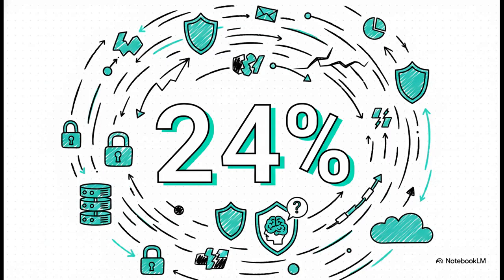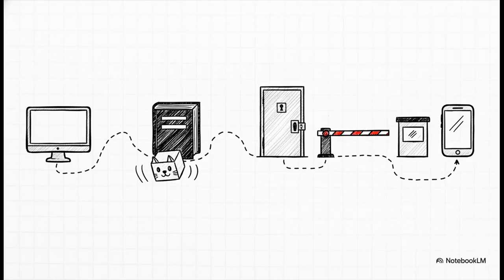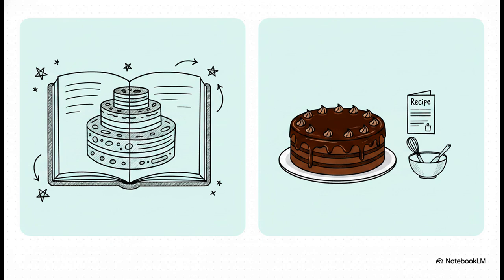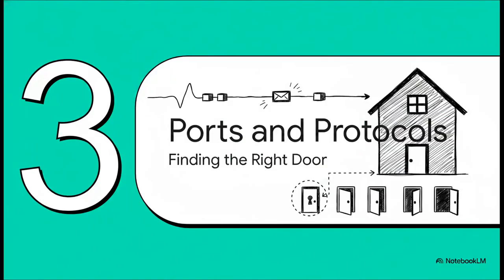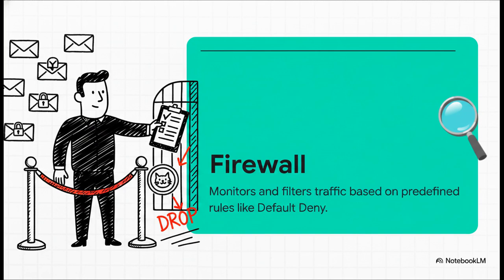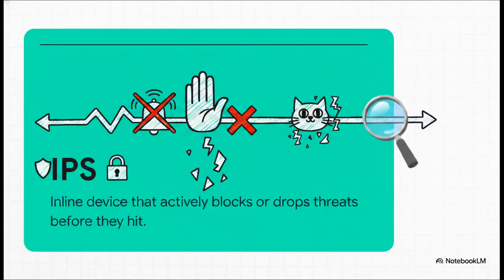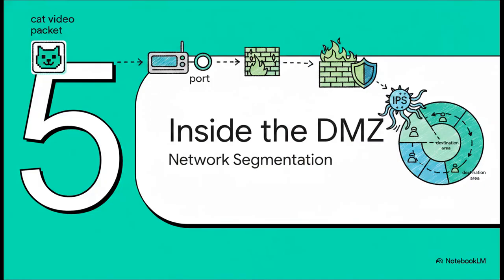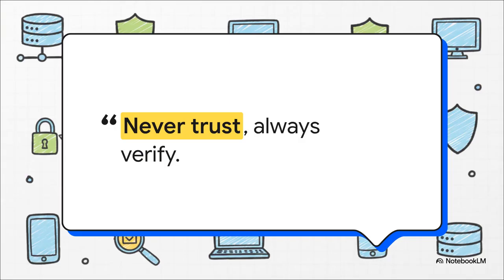Domain 4: Network Security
Headline: The Technical Nexus: OSI, TCP/IP, and Infrastructure Security Description: Tackle the most technically demanding domain of the ISC2 CC exam with confidence
. We break down the complex architecture of how data moves across a network.
The Models: A side-by-side comparison of the OSI 7-layer model vs. the TCP/IP stack
IP Addressing: Essential rules for identifying valid IPv4, IPv6, and APIPA addresses
Ports & Protocols: Memorize the "must-know" numbers like SSH (22), DNS (53), HTTP (80), and HTTPS (443)
Defensive Hardware: How to place Firewalls, IDS, and IPS within your network
Secure Design: Using VLANs and the DMZ to protect internal systems from the public internet
. Exam Tip: Most SOC investigations start with network telemetry. Knowing packet flow is key to passing this 24% section